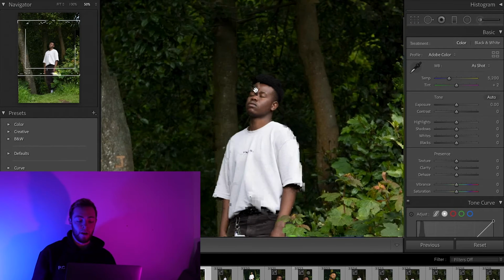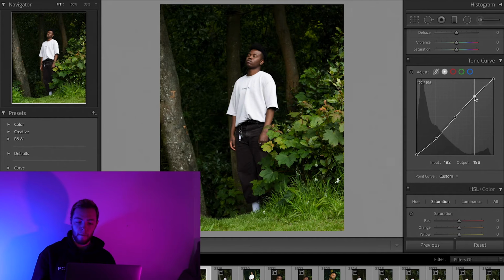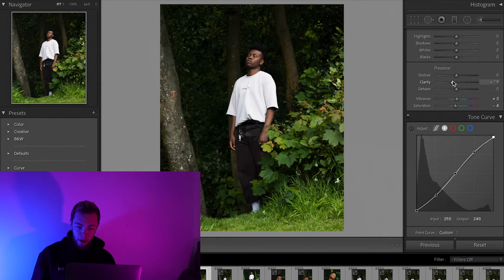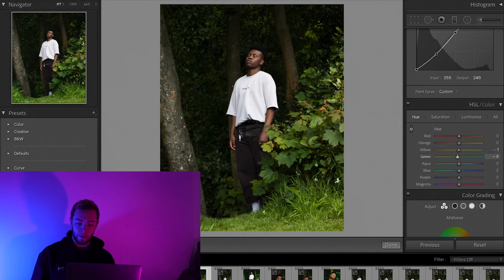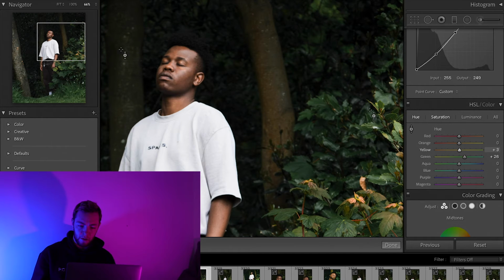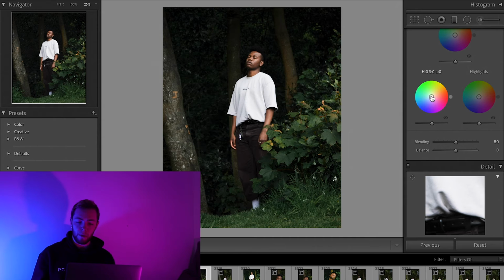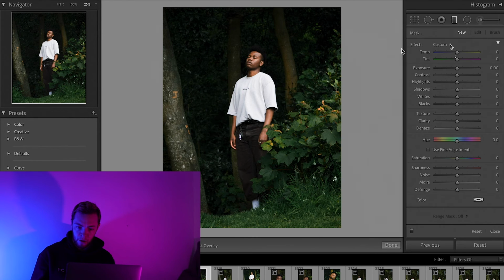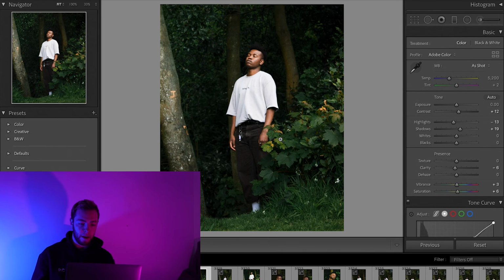How I Edit My Portraits | MAKE YOUR IMAGES STAND OUT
In this video I’m demonstrating my usual editing process in Lightroom when it comes to portrait photography. I hope you can take some things away from this video and I hope you enjoyed it.

If you want to see my photography, check out my Instagram @corkerycaptures

The music in this video is also made by me and you can listen to it on Spotify ( Time Flies by Syano )